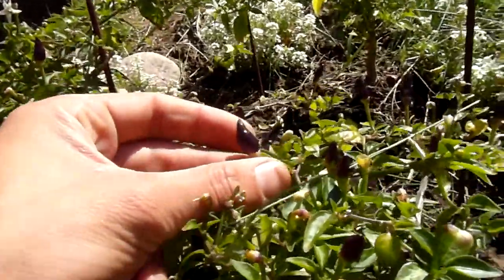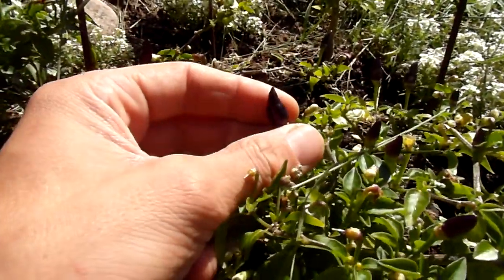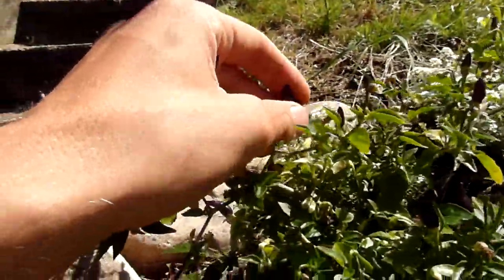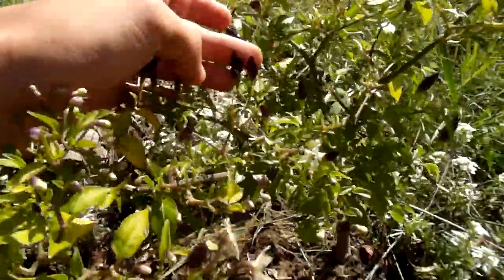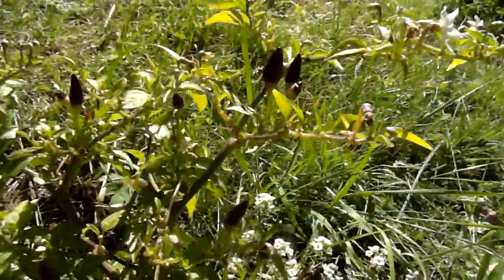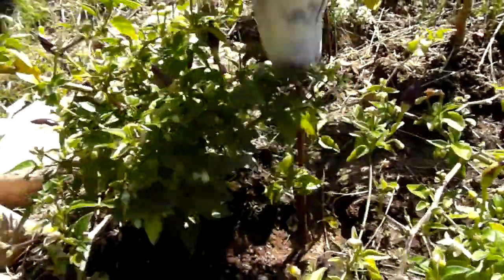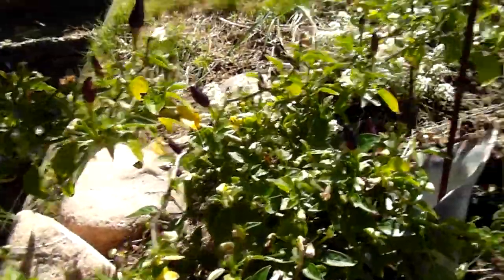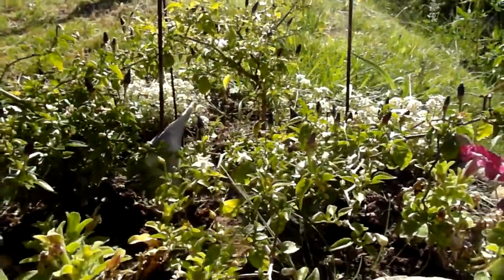3 chilis 1 variety